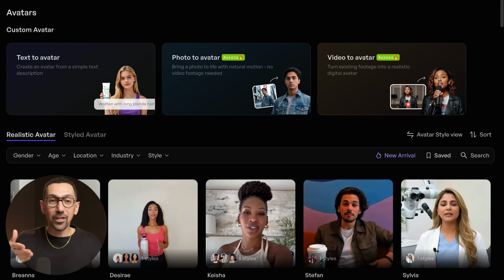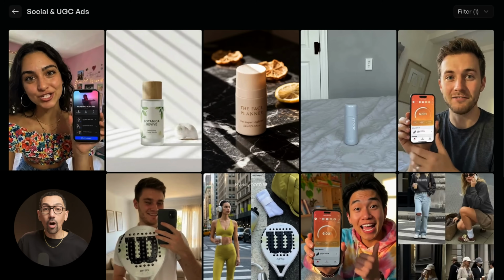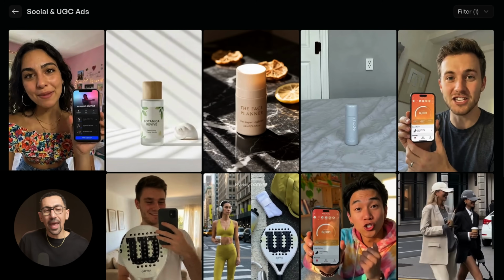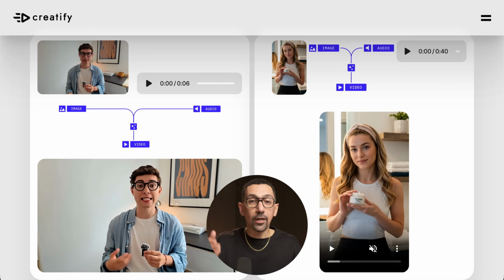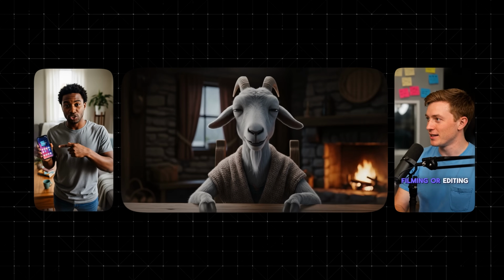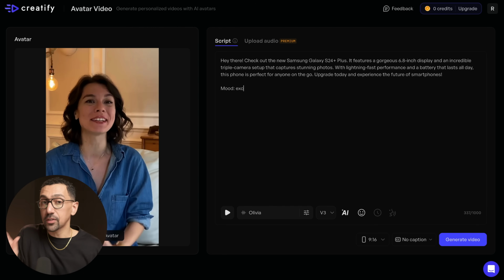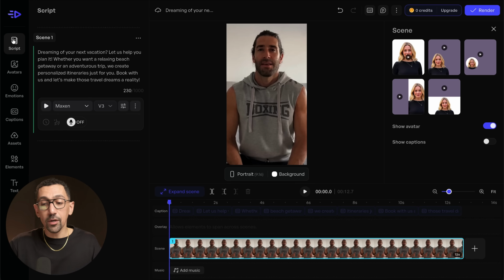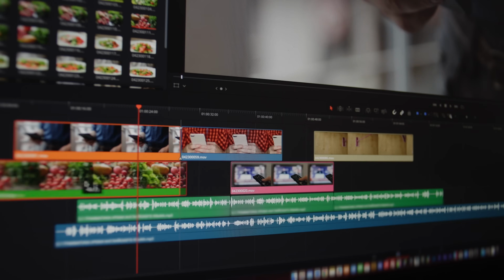How to Create AI Avatars That Your Customers Actually Trust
AI avatars are becoming one of the fastest ways to create scalable ads, but most of them still feel fake. In this video, you’ll learn how to create AI avatars that look real in ads, including how to choose the right face, match your avatar to your target audience, and avoid the subtle mistakes that instantly kill trust and stop performance.

Be sure to watch this video until the end because most AI avatar guides focus on surface-level features like blinking or lip sync, when those details aren’t what actually make an avatar believable or convert.

With AI avatars, one script can become dozens of videos with different faces, demographics, settings, and voices, letting you test, localize, and find exactly who your audience trusts most without reshooting. That’s why AI avatars aren’t just a cost-saving tool, they’re a strategic advantage that lets you scale what works, adapt to new markets, and extend the life of winning ads in ways traditional video never could.

Timeline:
0:00 - Introduction
0:26 - How to Choose the Right AI Avatar
1:13 - Demographics, Context, and Energy
2:10 - Avatar Best Practices by Industry
3:23 - Finding Avatars Inside Creatify
4:36 - Creating Custom AI Avatars
5:45 - Choosing the Right Voice
6:50 - Matching Avatars to Each Platform
8:01 - The Real Advantage of AI Avatars
8:59 - Final Thoughts and Outro